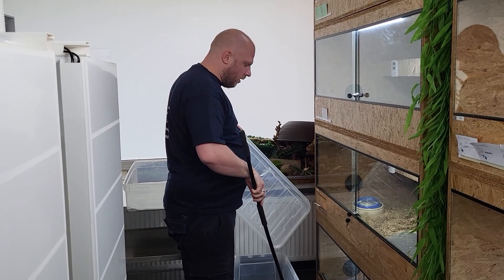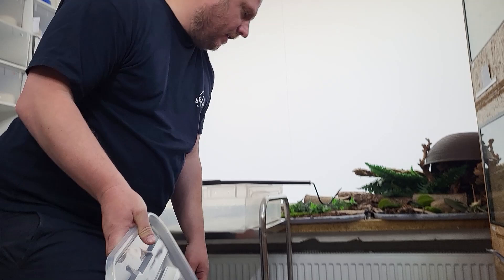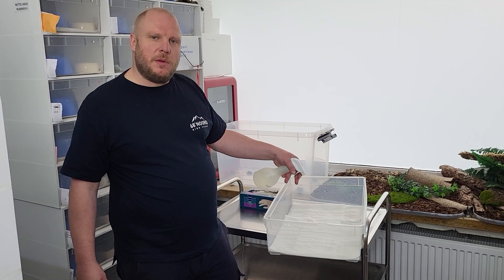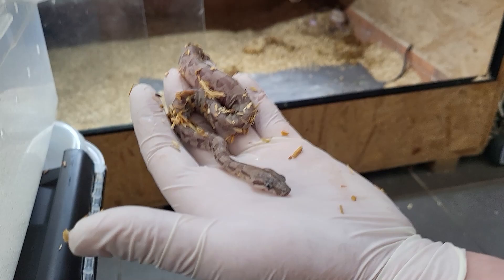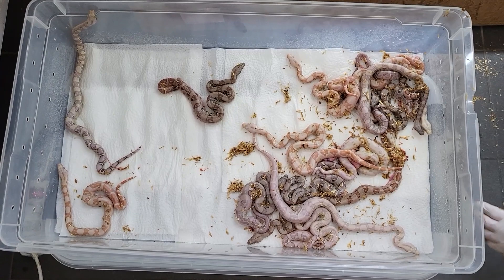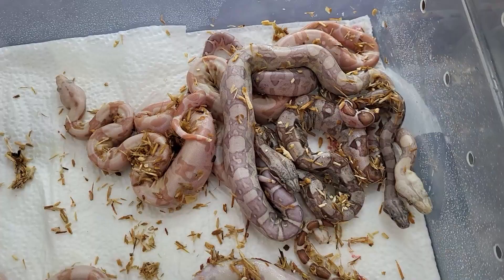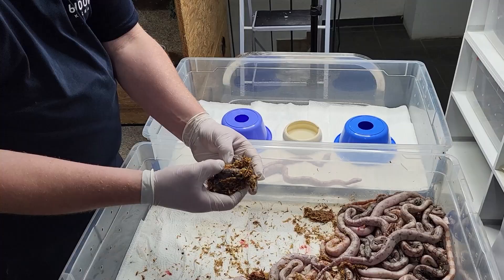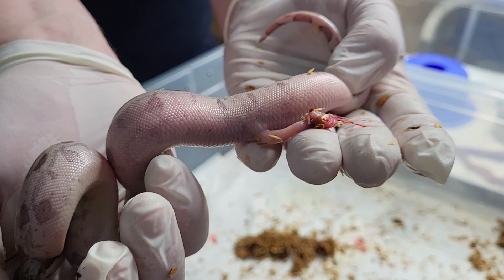How to collect baby boas after birth! This is how we do it!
You wanna join our Boa Keeper university?